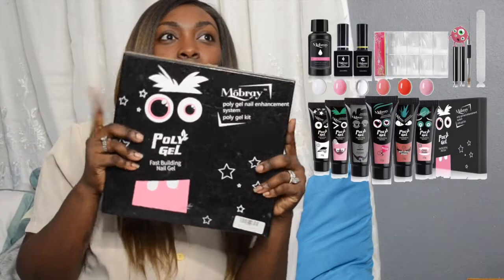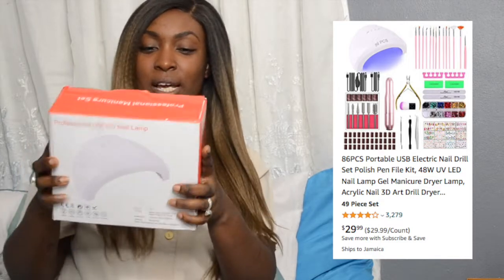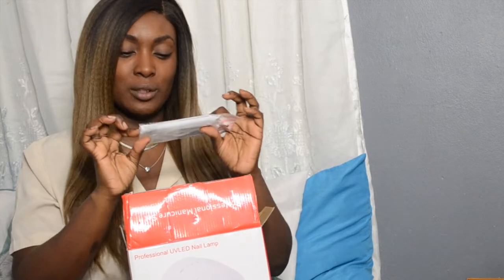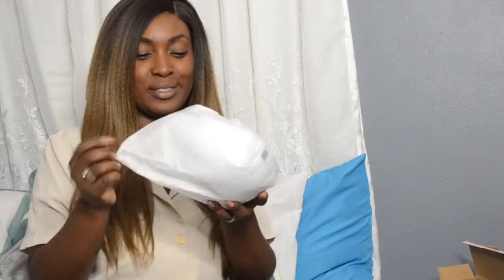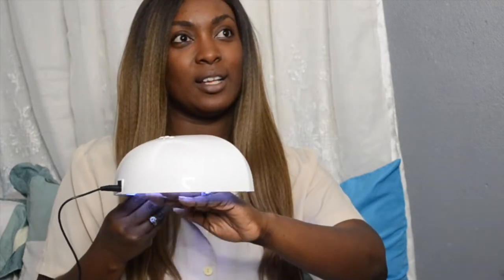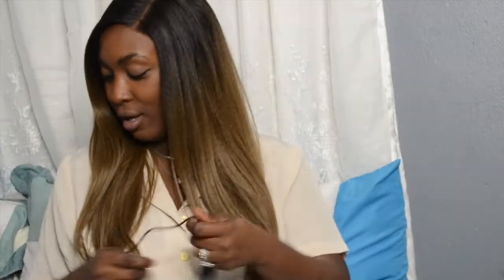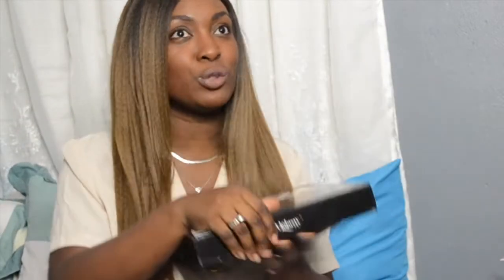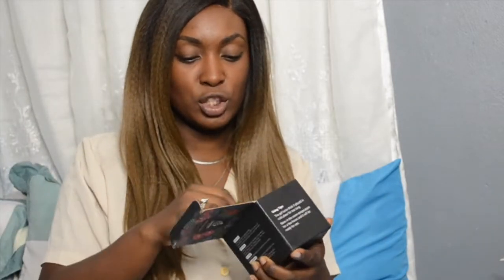Haul | I Need to do my Nails..... Amazon Nail Kit | Moya Lovely | Jamaican Barbies 💜